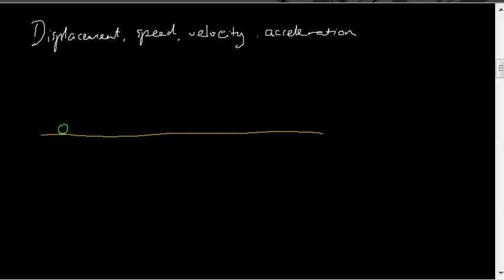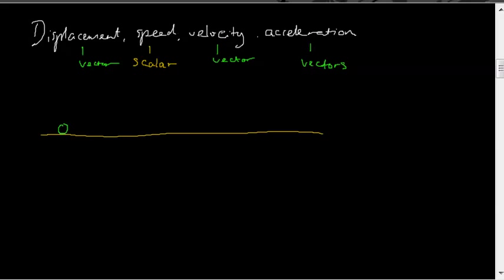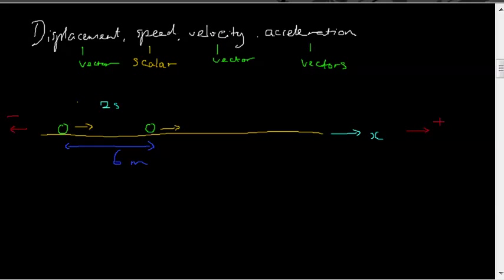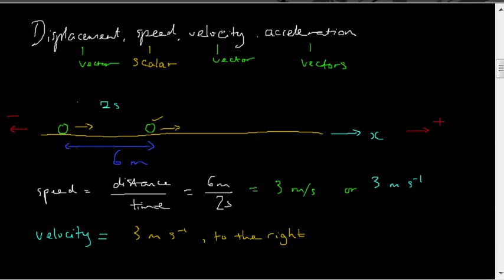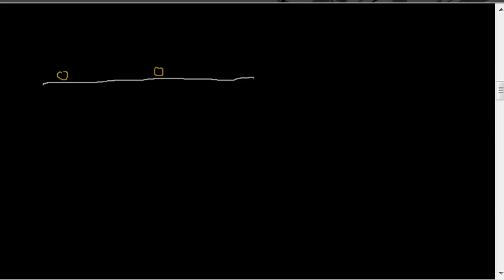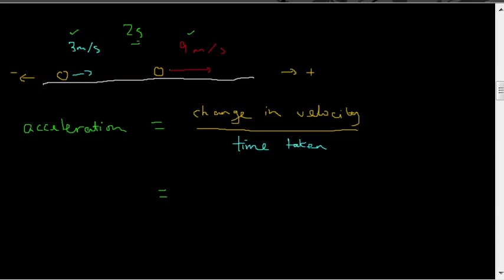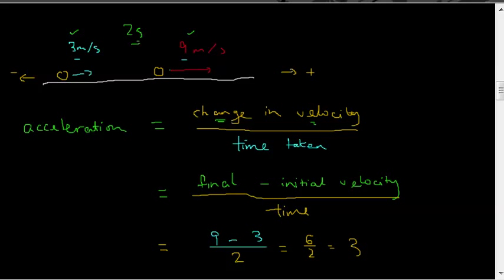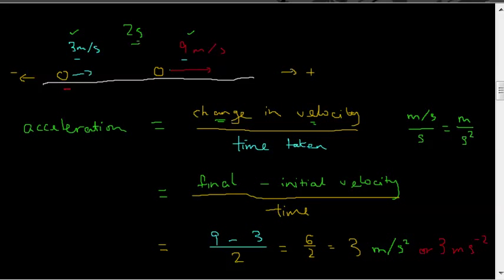013 velocity, acceleration 1